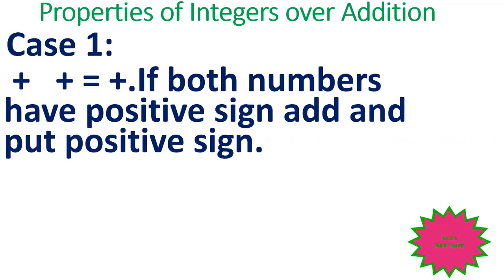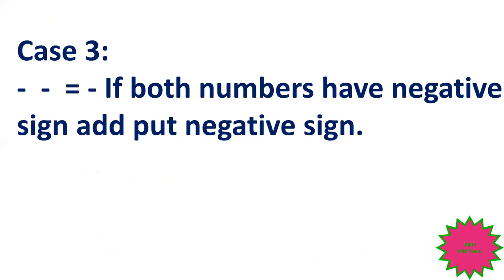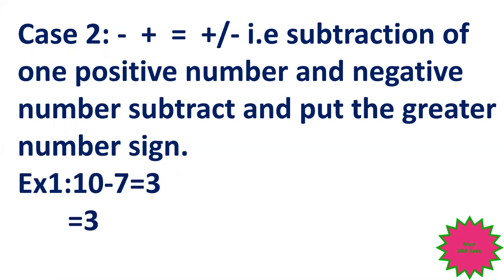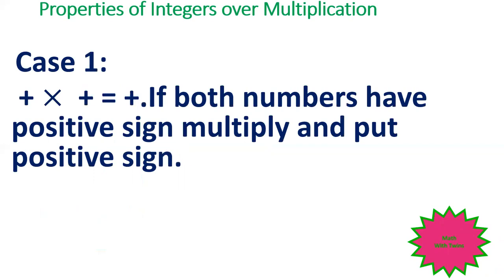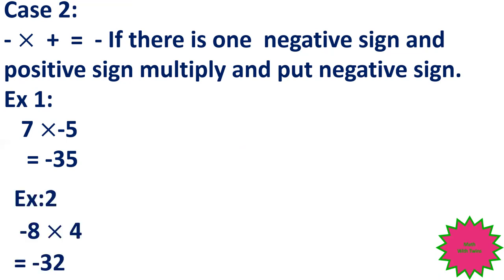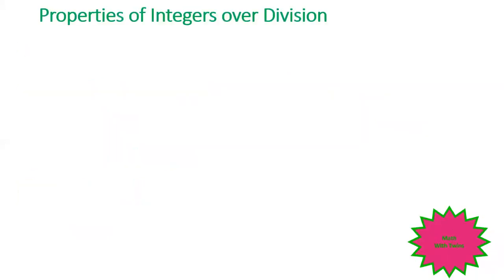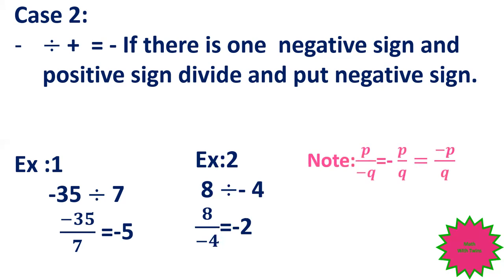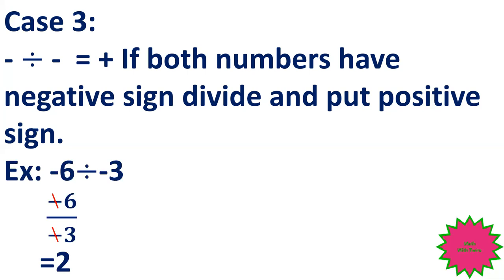Integers Part -2 [Common mathematical properties] for ICSE ,CBSE and state syllabus students.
This video is about usage of common mathematical properties over integers.

It includes common properties of integers over addition, subtraction, multiplication as well as division.